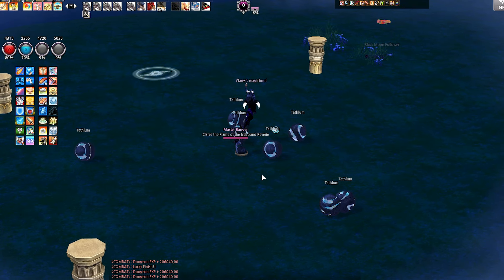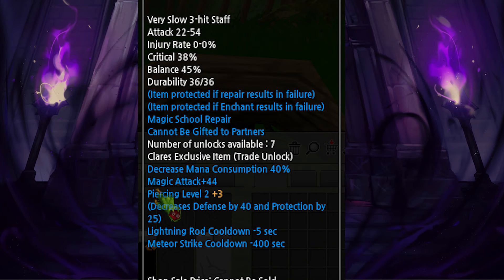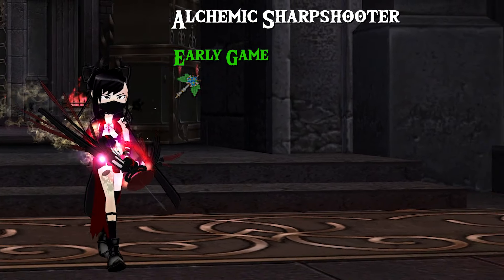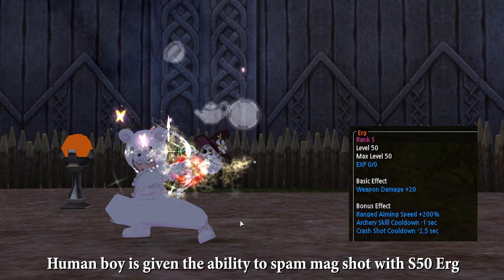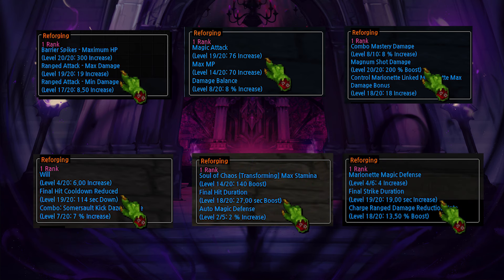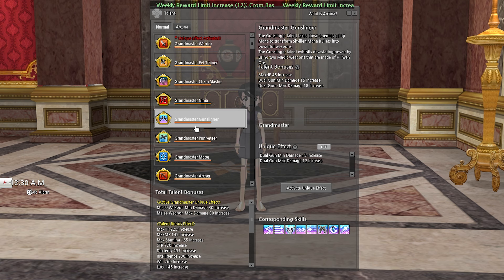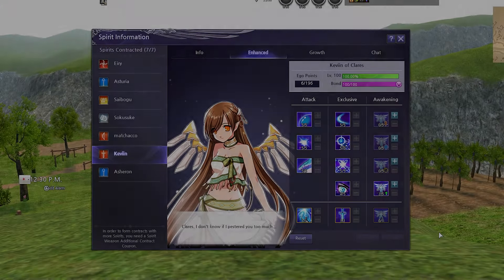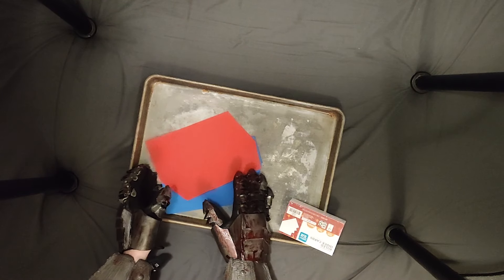Beginner Guide: Increase Your Damage (Mabinogi 2025)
Twitch.tv/Ballpuncher

Magic damage constants (courtesy of Distortion13)

Spirit weapon (courtesy of Fierlyt)

Enchant, reforge, title, totem Best in slot list (courtesy of Cryozen7)

Combo cards (courtesy of Snowie Stormflower)

Timetable
(courtesy of @bingbong7690)

"0:00 - 1:50 Introduction

Gear Growth
1:50 - 3:25 How Damage works
3:25 - 6:22 Choosing a Main Weapon
6:22 - 7:26 Upgrade Rundown (Part 1)
7:27 - 8:21 Set Effects
8:21 - 9:46 Listing Main Weapon Choices & Pathways
9:46 - 12:00 Spirits/Egos
12:00 - 15:20 Erg
15:20 - 17:14 Enchant
17:14 - 21:25 Reforging

Character Growth
21:25 - 22:20 Grandmaster
22:20 - 23:46 Primary & Secondary Titles
23:46 - 25:10 Totems
25:10 - 26:36 Arcana
26:36 - 28:27 Combo Cards
28:27 - 30:26 Critical Rate & Damage
30:26 - 32:00 Special Upgrading (Part 2)

Content Breakdown
32:00 - 34:08 Summary
34:08 - 35:13 The journey ahead of you in "Mabo""